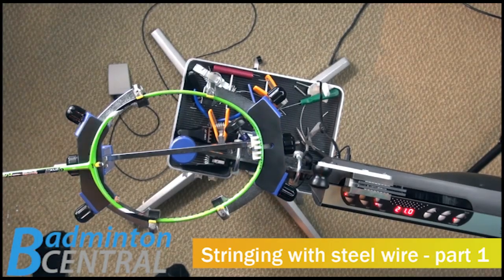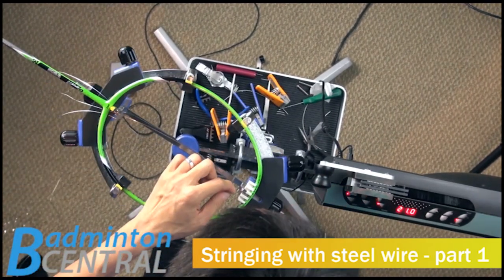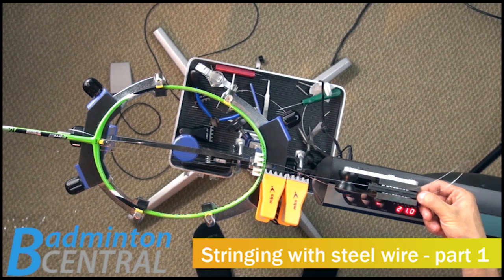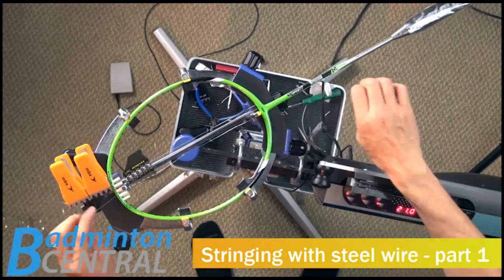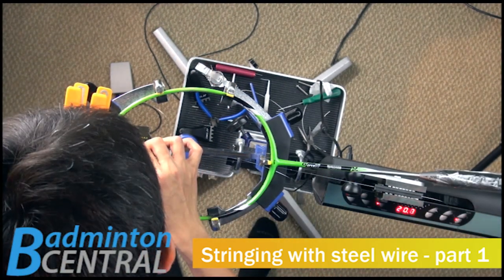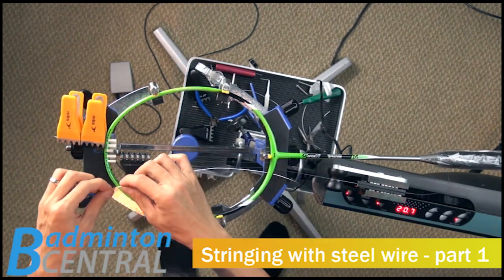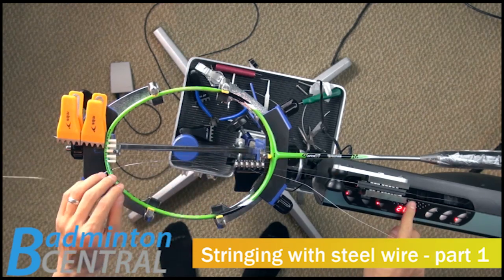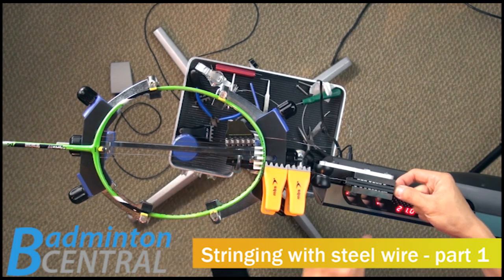Badminton Stringing with steel string - Badminton Stringing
Stringing a badminton racket with a steel string.